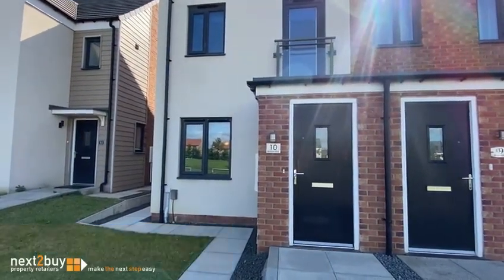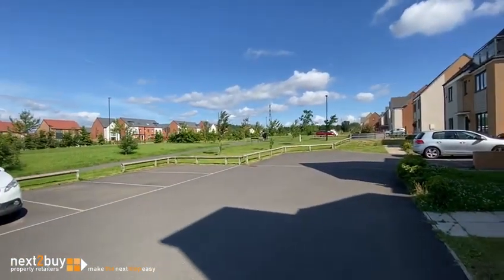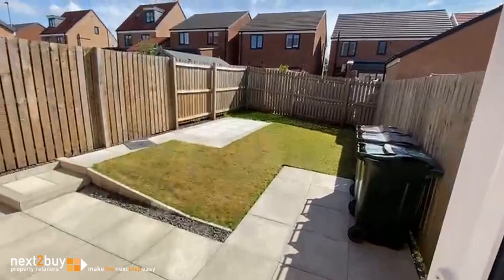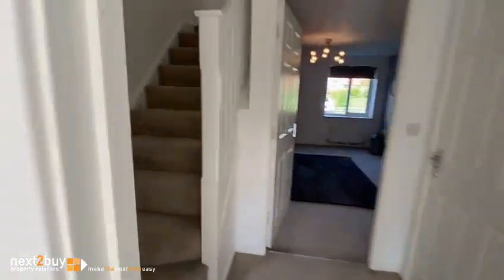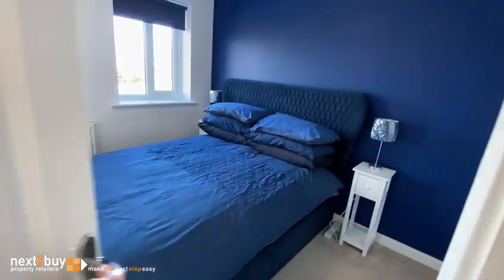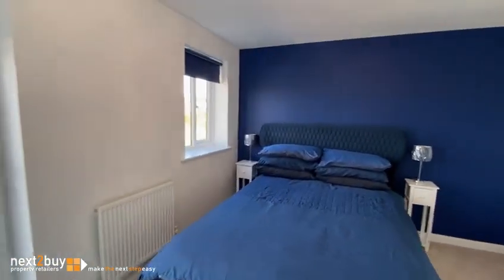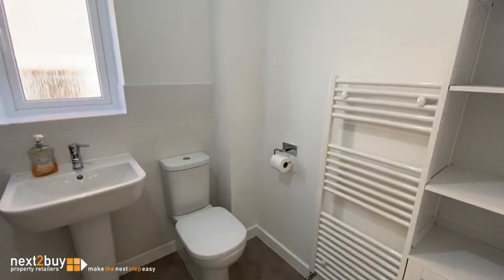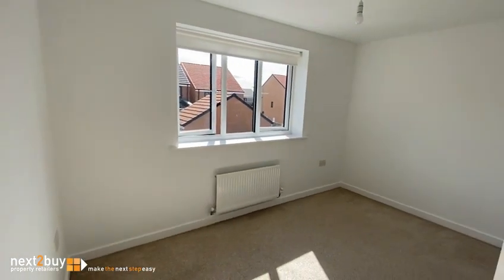VIRTUAL VIEWING • BENTON RISE, WALLSEND